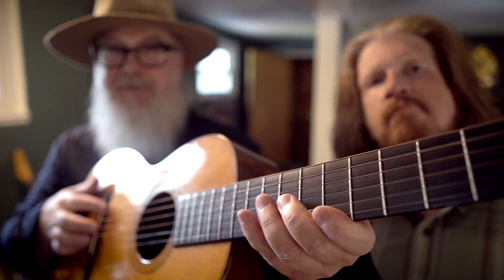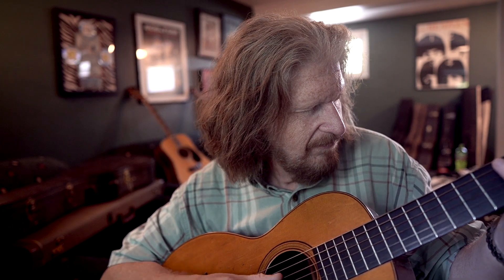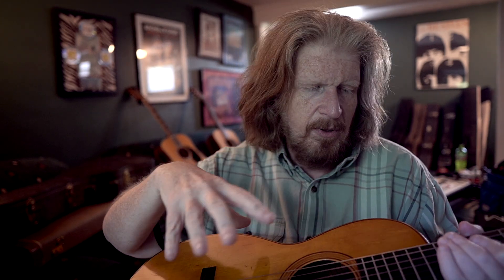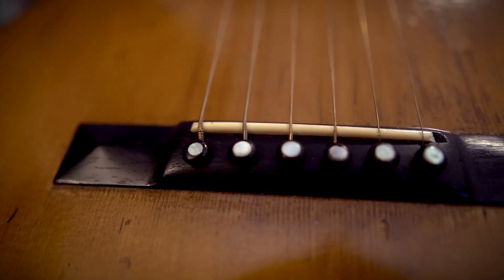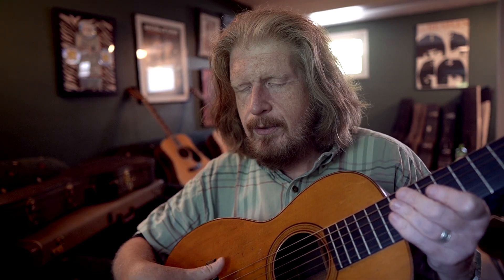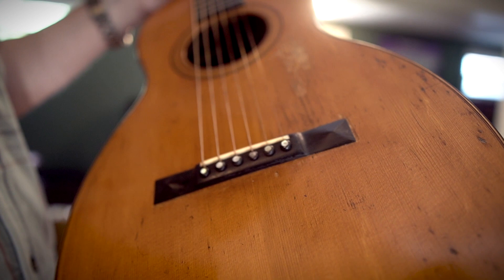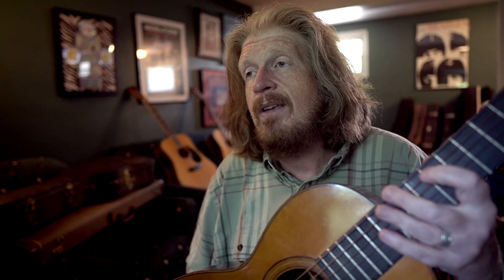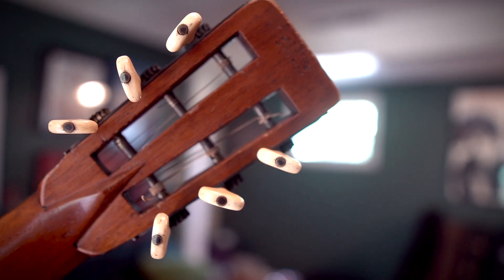My 170 Year-Old Martin Guitar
Dean Metcalf talks about his vintage Martin acoustic guitar that was built in the late 1850s.

Martin acoustic guitar
Vintage Guitar